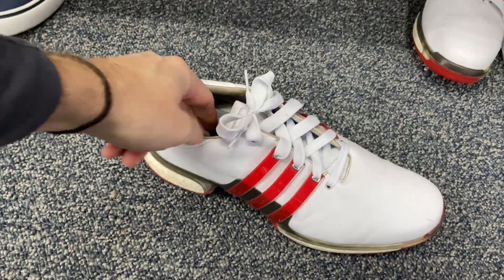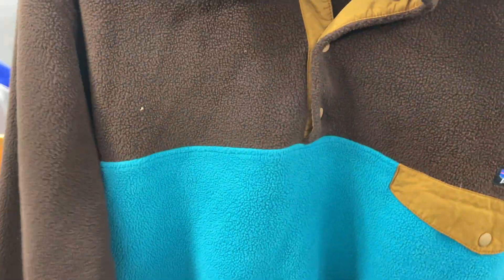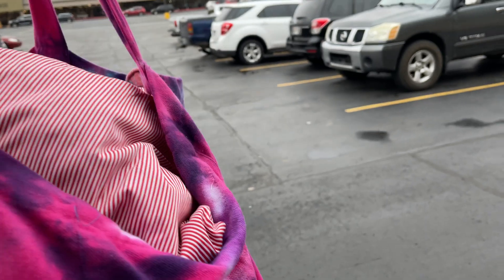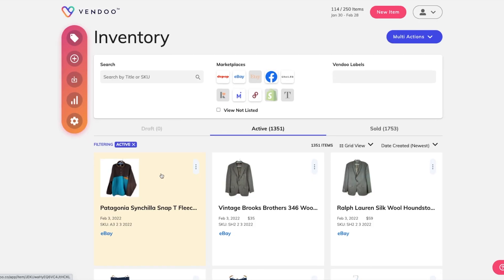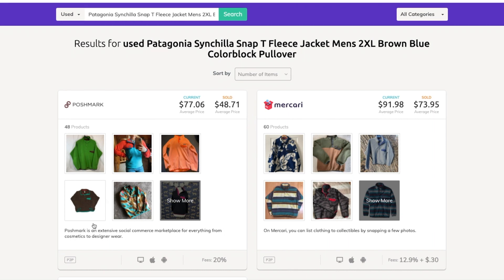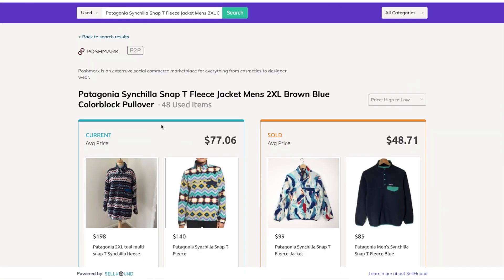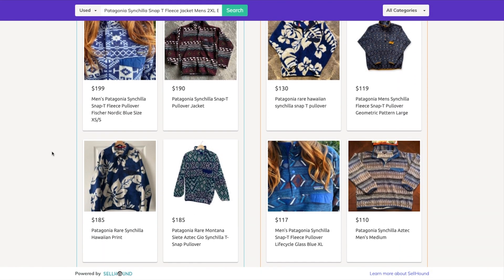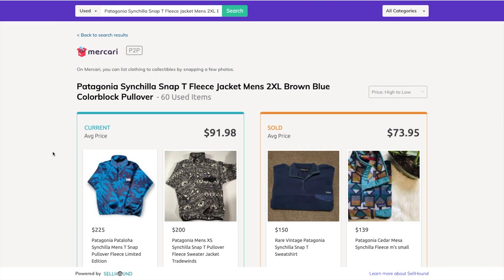How to Use Vendoo & SellHound's Comparison Price Checker!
Learn how to use Sellhound's comparison price app in Vendoo!

In today’s video, a reselling pro Jason Hayes takes us thrifting and finds a few great pieces to sell. Then, he uses Vendoo and the SellHound Price Checker to help him price his items!

SellHound is an expert automated listing system and an easy-to-use app that optimizes listings for you and helps you sell twice as fast. It uses technology and leading experts to help you increase your sales and improve your sales rate so you can sell more, profit more, and expand your business. SellHound uses real-time data for listings like yours on Poshmark, eBay, Mercari, Tradesy, etc. to recommend the highest competitive price for the product you are selling. That way, you can earn more and gain confidence in your selling.

Using SellHound through Vendoo’s platform, you can seamlessly crosslist your own new thrift finds on Vendoo!

Do you love our features? Let us know below.

Time Stamps:
00:00 Using Sellhound on Vendoo For Comps
00:35 Thrift Journey, Shoes, Camo, Patagonia & More
02:00 Using Vendoo to List and Price Items
02:54 Using Sellhound Price Checker Tool for Patagonia Fleece
06:03 Using Sellhound Price Checker Tool for Fisherman Sweater